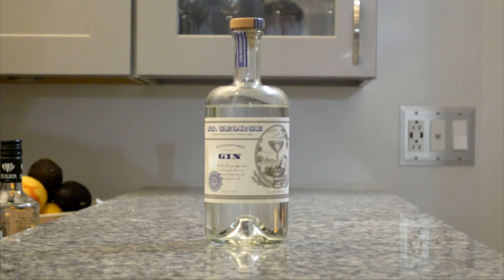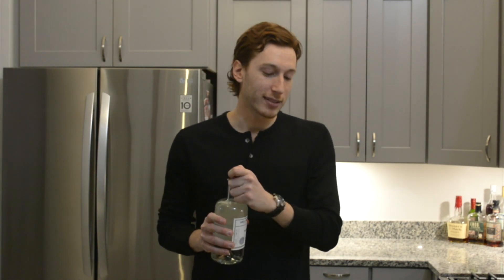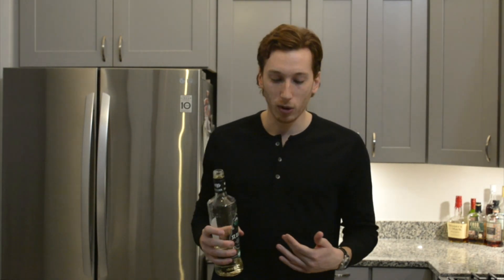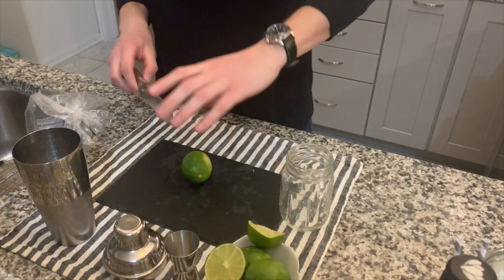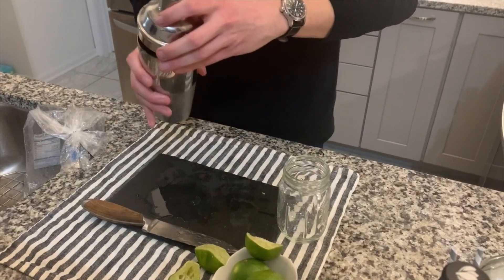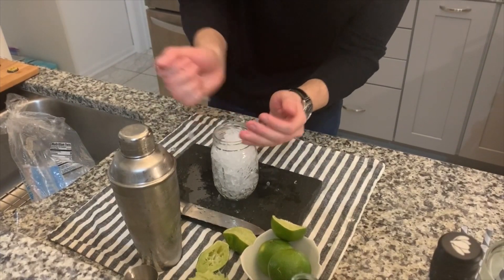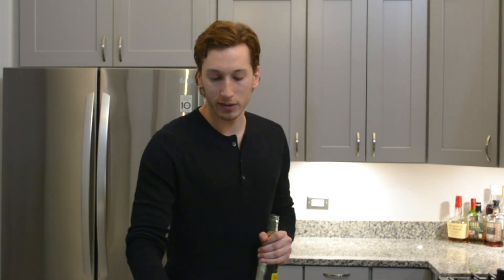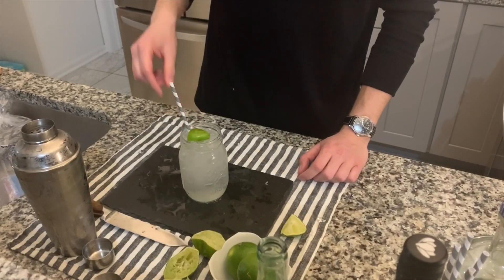Quarantinis: The Elderflower Gimlet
We're back with the Elderflower Gimlet!(?)

Welcome to Quarantinis, the official mixology YouTube show of the apocalypse! Catch a buzz while you're stuck inside. Classic cocktails done the right way.